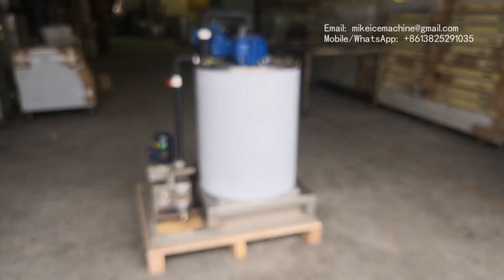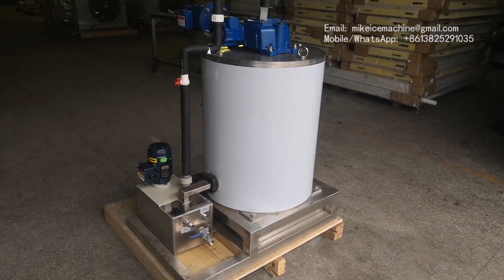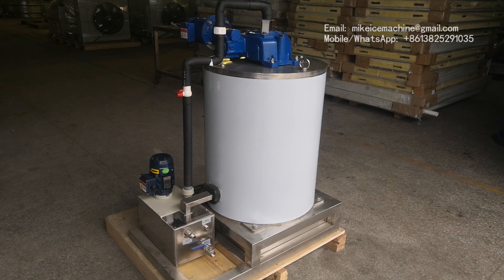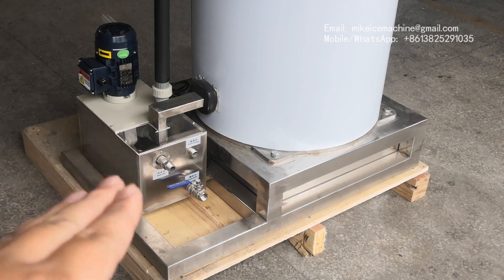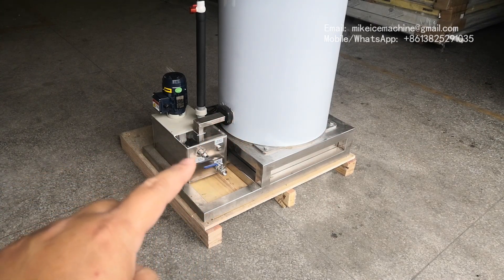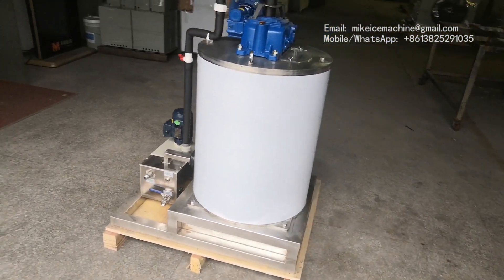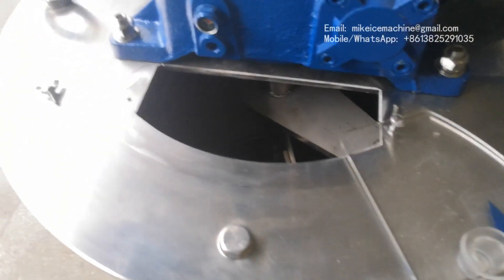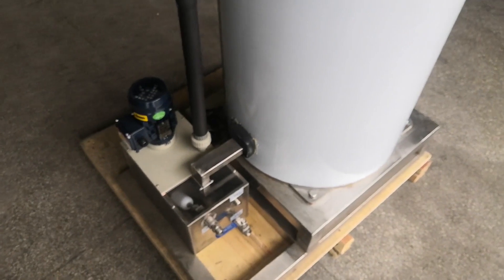Seawater flake ice evaporator 1TPD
This is the new design.
The new design prevent water coming out from the bottom when boat shake or tilt.
It is made of 100% stainless steel 316. All areas in touch with water and ice are made of stainless steel 316.